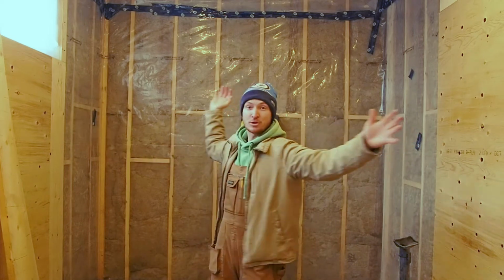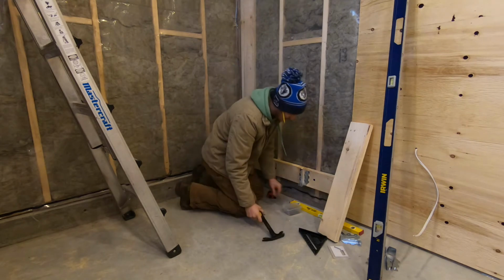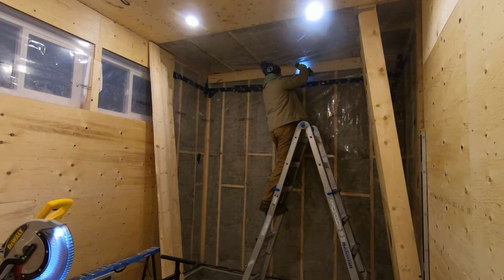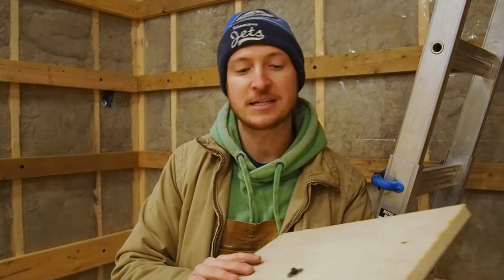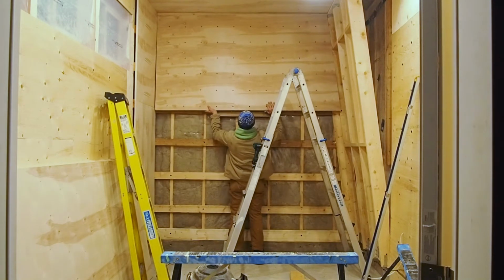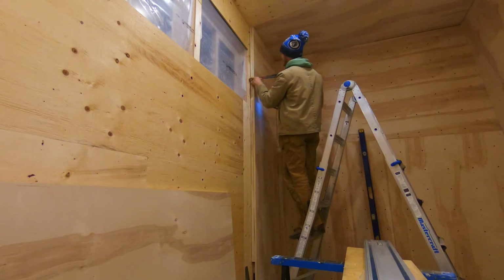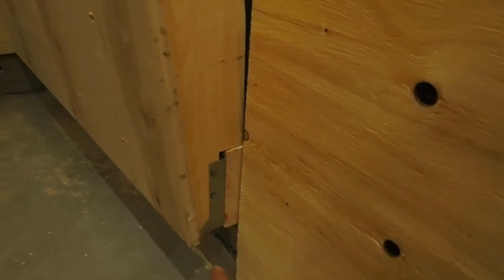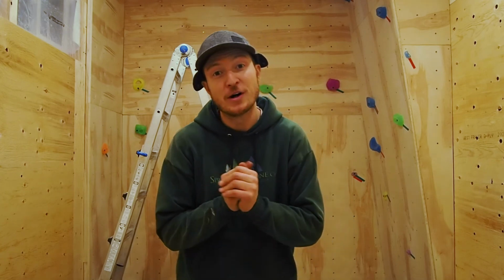Building a home CLIMBING WALL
The next step in garage gym is to build a home climbing wall. Our family has wanted a home bouldering wall for a while now, and 2020 made it a no brainer. In this video I walk through the complete building of our at-home climbing wall, including how to build a stable and safe structure.

Naturally, climbing is a dangerous sport and although this video shows you how to build a home climbing wall, there are still many factors at play that can't be gauged over the internet. This video should be considered a starting point in your own climbing wall build and The Homestud and Spruce & Stone Corp. are in no way liable for any injuries that may result from your personal climbing wall. Sorry...had to be said :)

Brad nailer (newer version)
Table saw
Track saw
Miter saw
Impact drill